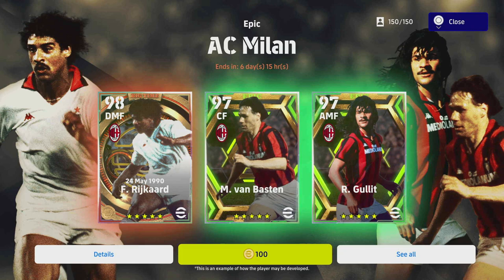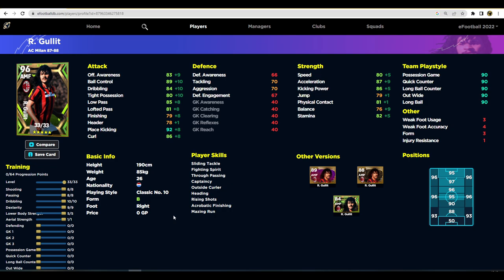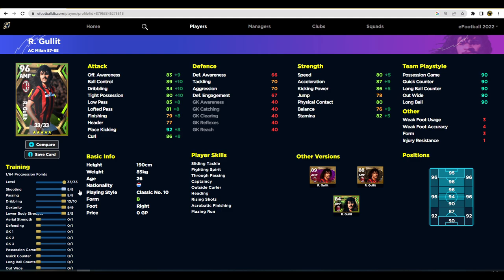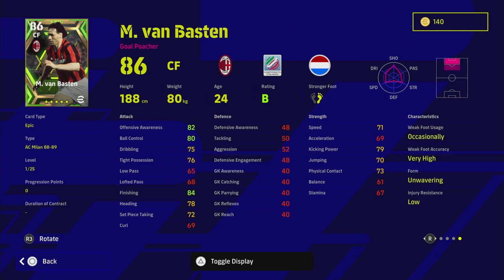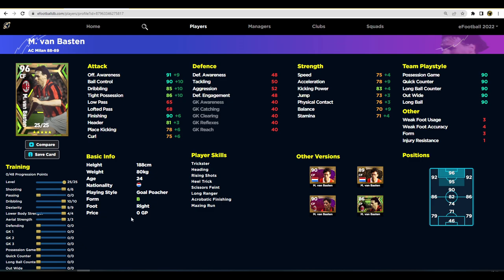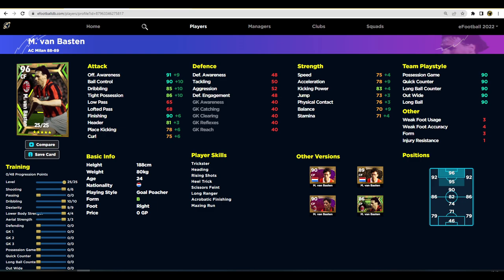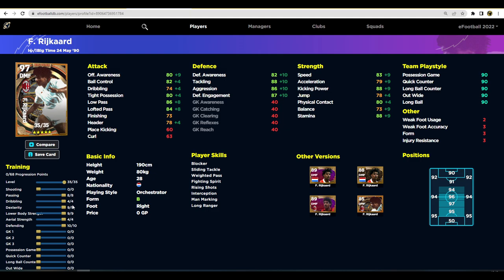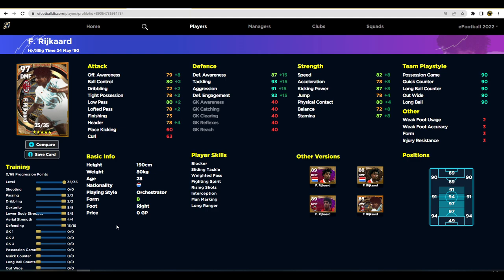eFootball 2023 | AC MILAN EPICS REVIEW - RIJKAARD IS BROKEN